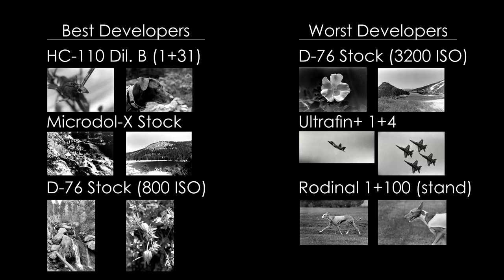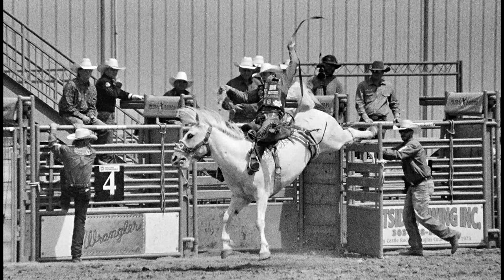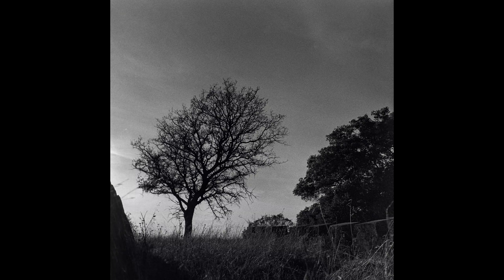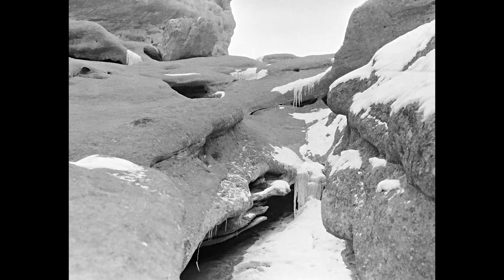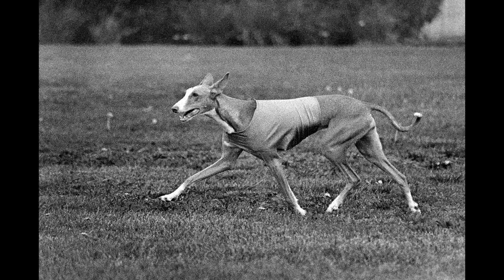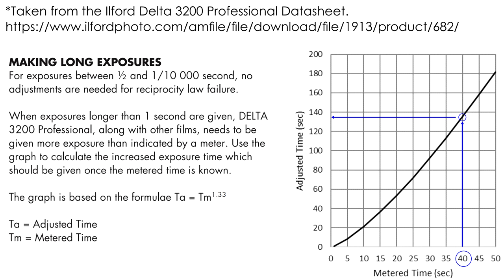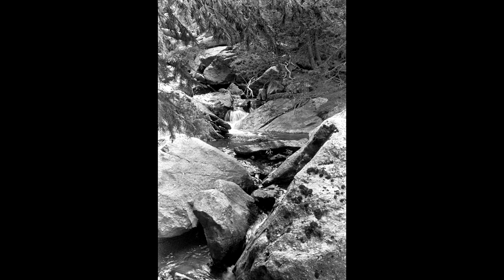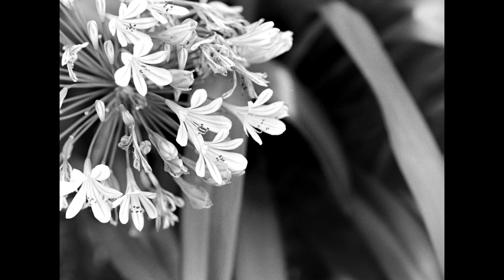Delta 3200 Professional Black and White Film Review | All About Film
Delta 3200 is a divisive film that people either love or hate. I never found a single review or forum post by someone who said this was a favorite or go-to film. Personally, I’m solidly indifferent to Delta 3200. If I never shoot Delta 3200 again, my life won’t suffer. And I do want to like it because I really like the other Delta films with Delta 100 being a top-five black and white film for me.

But Delta 3200 isn’t Delta 100 and expecting it to be is unfair to both films and yourself. Delta 3200 is like a wild horse with a bit in its teeth for the first time. It’s not easy to ride and it’s harder to really get a good handle on it. This film needs patience and practice, both in hefty doses, if you set about to really make the most of it.

If I’m honest, I don’t think that I made the most of it. I have often wondered how I would feel about this film had I tried developing it in Perceptol, Ilfotec, F76, or some of the other commonly used developers that don’t really make it into my darkroom often, or at all. I also wonder if maybe I would love this film were I a studio portrait photographer, too.

One other thing, while we’re wishing for stuff that doesn’t exist, I would have liked to have tried this in sheet film. Pulled to 400 or 800, this as a sheet film could be an awesome portrait stock.

And to that point, I think that this film’s best use would probably be portraits. The relatively flat spectral sensitivity line would lend itself well to creating portraits that are flattering while also reflecting a person’s actual skin tone.

So maybe this is the takeaway from this video: Delta 3200 is for shooters who are not me. Delta 3200 seems like a film that would be much more at home with a photographer who uses controlled light in a studio portrait setting versus use in the outdoors. So just bear that in mind and if you do use this stock, go find some people to photograph.

When we love something, it has an affect on us or our lives. The same is true when we hate something. Both ends of that spectrum represent an emotion that can in some way, shape, or form control our thoughts and actions. Ultimately, I think that the most damning thing anyone can say about anything is the they are indifferent to it, because that means that its existence has absolutely no sway on our opinions one way or the other.

David Hancock's Amazon Author Page with Links to Select Camera Manual eBooks:

Video Index:
0:00 - Intro
0:13 - Ilford Delta 3200 Professional Best and Worst Developer Snapshot
0:28 - Ilford Delta 3200 Professional Best Tips, Tricks, and Practices
6:17 - Ilford Delta 3200 Professional Subjective Characteristics
11:56 - Ilford Delta 3200 Professional Spectral Sensitivity
13:32 - Ilford Delta 3200 Professional Filter Performance
14:59 - Ilford Delta 3200 Professional Reciprocity Failure
16:41 - Ilford Delta 3200 Professional Development Latitude
17:49 - Ilford Delta 3200 Professional Recommended Developers
18:58 - Ilford Delta 3200 Professional Developers to Avoid
19:40 - Ilford Delta 3200 Professional Narrative Review

Developer Index:
0:37 - Ilford Delta 3200 Professional at 3200 in Rodinal+25
2:48 - Ilford Delta 3200 Professional at 3200 in Ilfosol 3 1+14
3:42 - Ilford Delta 3200 Professional at 1000 in D-76 1+1
4:18 - Ilford Delta 3200 Professional at 1250 in LegacyPro Mic-X Stock
5:39 - Ilford Delta 3200 Professional at 3200 in Rodinal+50
6:27 - Ilford Delta 3200 Professional at 1600 in LegacyPro L110 1+31
7:06 - Ilford Delta 3200 Professional at 3200 in D-76 1+3
8:38 - Ilford Delta 3200 Professional at 1250 in Polydol Stock
9:23 - Ilford Delta 3200 Professional at 3200 in Rodinal 1+100
10:03 - Ilford Delta 3200 Professional at 1250 in Ultrafin+ 1+4
10:38 - Ilford Delta 3200 Professional at 1250 in D-76 1+1
10:56 - Ilford Delta 3200 Professional at 800 in TMax Developer 1+4
16:51 - Ilford Delta 3200 Professional at 400 in LegacyPro L110 1+31
17:07 - Ilford Delta 3200 Professional at 800 in D-76 Stock
17:59 - Ilford Delta 3200 Professional at 1250 in LegacyPro L110 1+31
19:07 - Ilford Delta 3200 Professional at 3200 in D-76 Stock
19:50 - Ilford Delta 3200 Professional at 3200 in LgacyPro L110 1+31